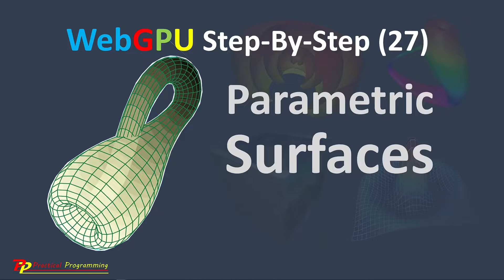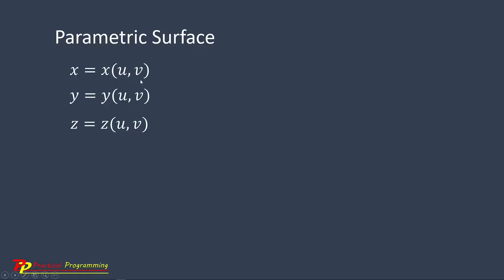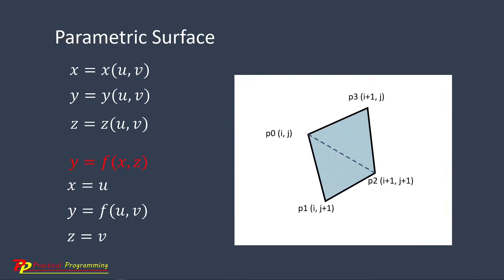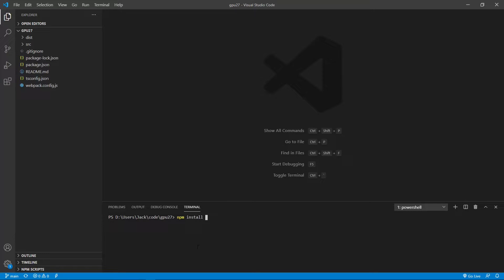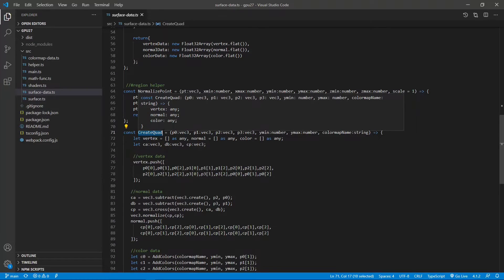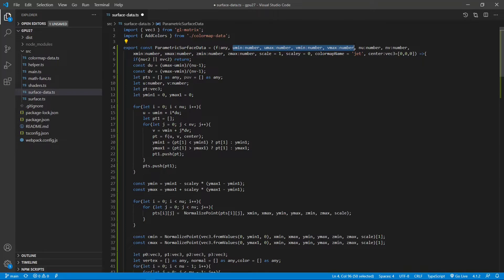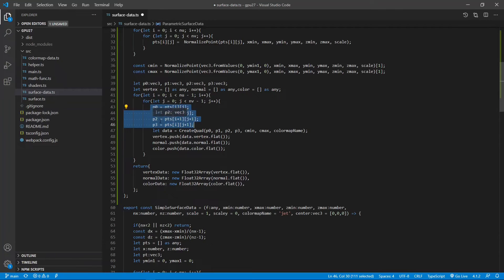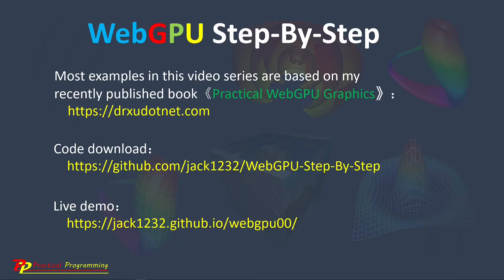WebGPU (27): 3D Parametric Surface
This is the 27th video of a video series about "WebGPU Graphics Programming Step-by-Step".  It shows how to create a 3D parametric surface.